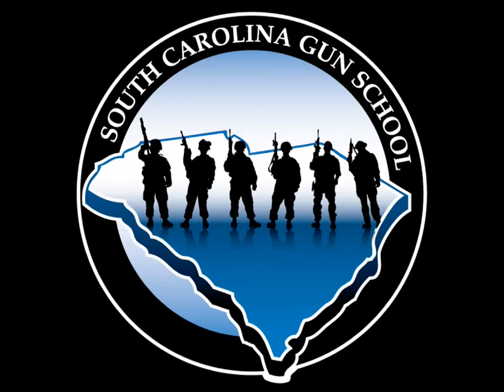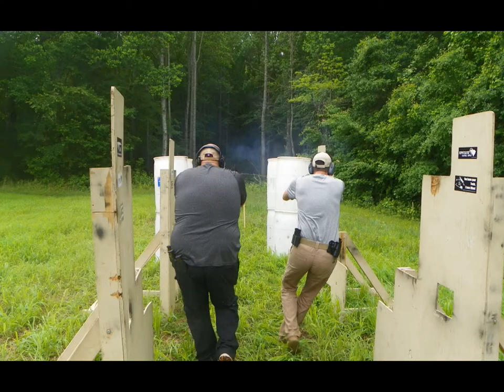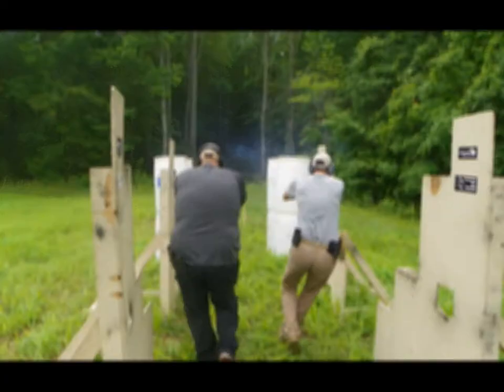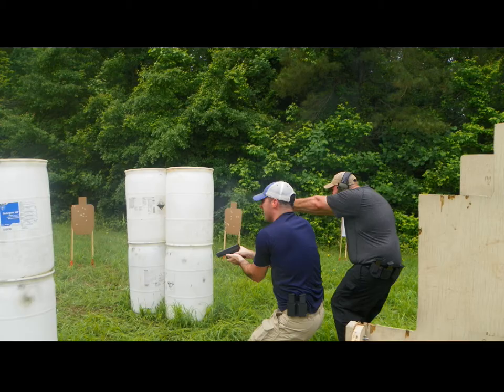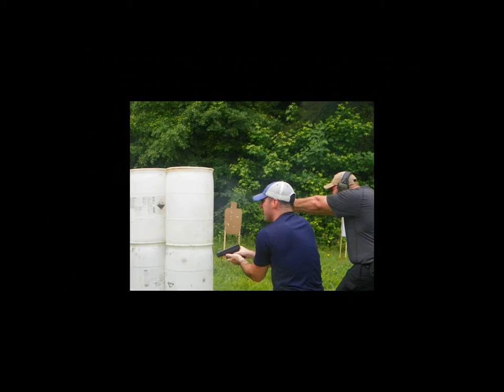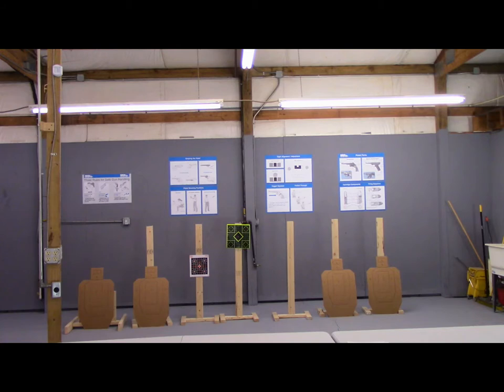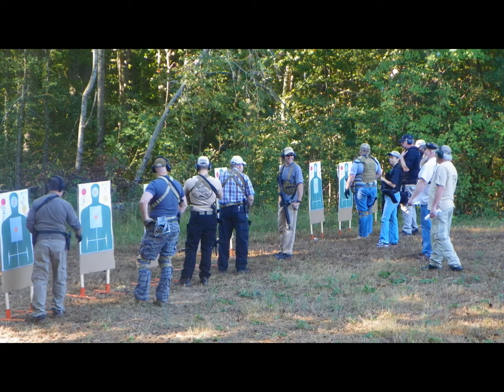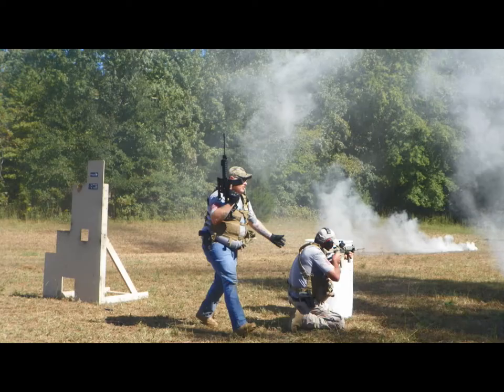Schedule changes and updates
We have our simulation training ready to go, the schedule is not on the website yet but i have included it below as well as the link for our current schedule.  If you have any questions or want to sign up go or email at .

Schedule updates:
Fundamental/Safety Course
7-5-17
7-6-17
7-24-17
7-26-17
8-10-17
8-17-17
9-12-17
9-22-17
10-16-17
11-7-17

Defensive Vehicle
7-14-17
7-19-17
7-28-17
8-30-17
10-1-17

Tactical Vehicle
7-15-17
7-20-17
7-29-17
8-31-17
10-2-17

Room Clearing w/Pistol
7-30-17
9-16-17
10-13-17
10-18-17

Room Clearing w/AR-15
7-31-17
9-17-17
10-14-17
10-19-17

CWP
8-3-17
8-9-17
9-7-17
10-4-17
10-24-17
11-8-17

Defensive Pistol
8-18-17
9-6-17 – women only
9-20-17 – women only
9-27-17
10-25-17 – women only
12-2-17

Defensive Rifle
8-24-17
9-25-17 – women only
9-28-17
12-3-17

Basic Firearm
8-16-17
9-18-17 – women only
10-5-17
11-13-17 – women only

Intro to Handgun
8-21-17
9-13-17
10-11-17
11-1-17 – women only
11-15-17 – women only

Intro to Carbine
8-23-17
9-14-17
10-12-17
11-2-17 – women only
11-16-17 – women only